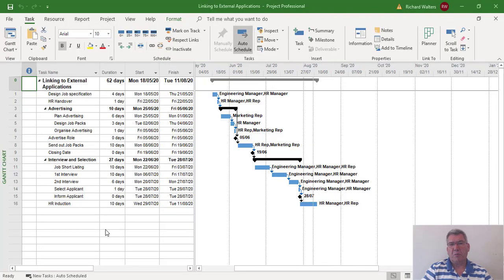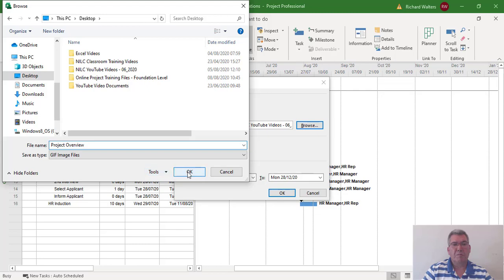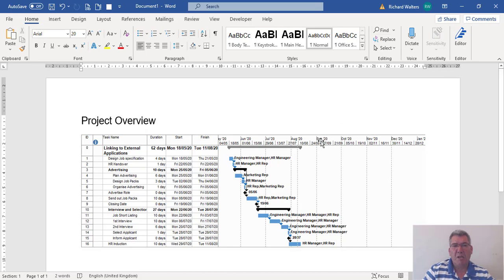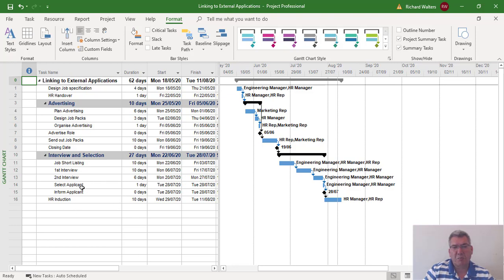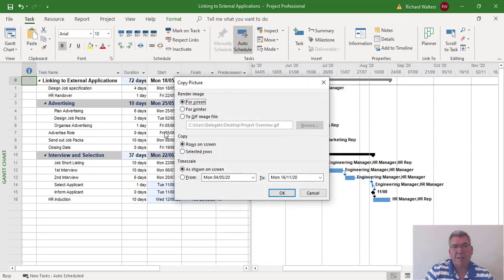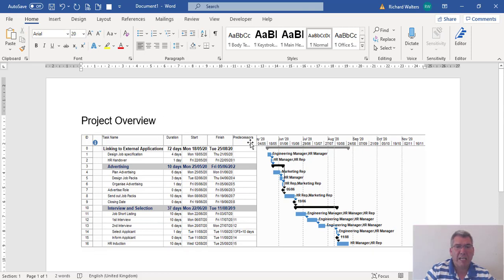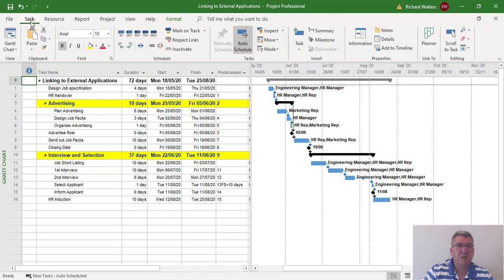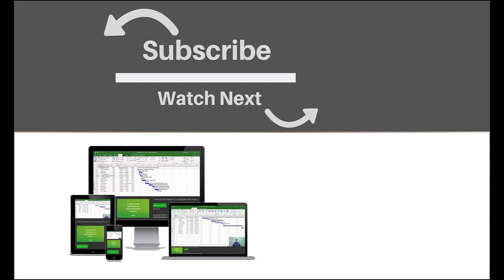Linking Microsoft Project To Other Microsoft Office Applications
In this Microsoft Project tutorial you will learn how to link Project to other Microsoft Office applications, such as Word, Excel or PowerPoint.